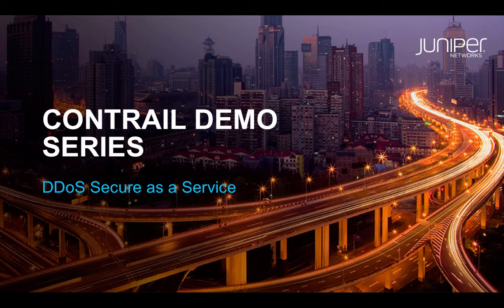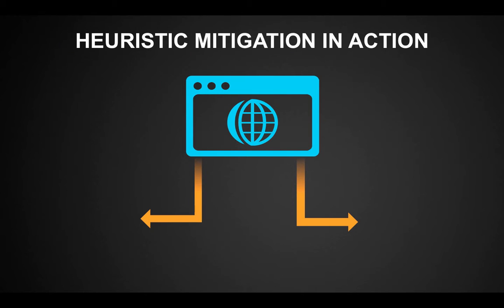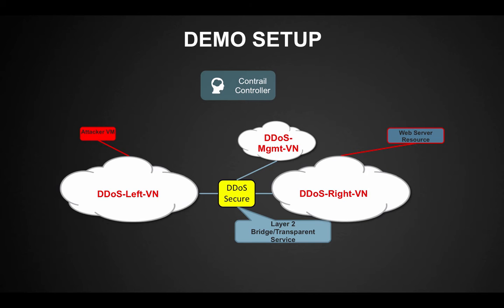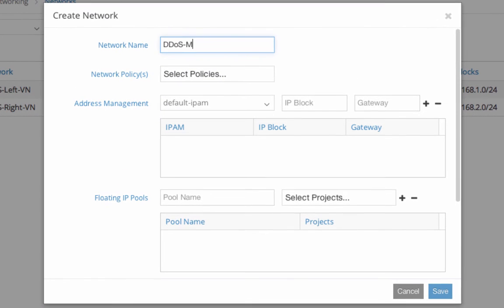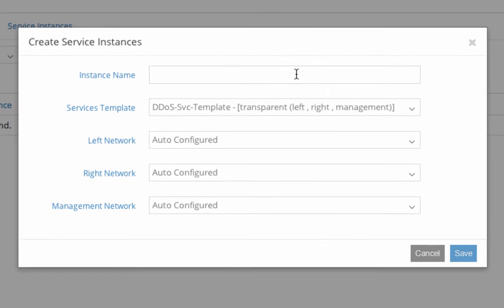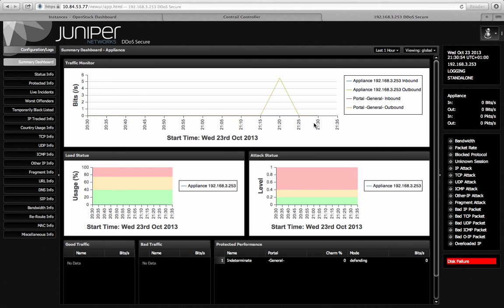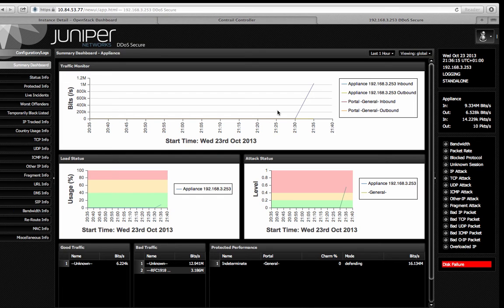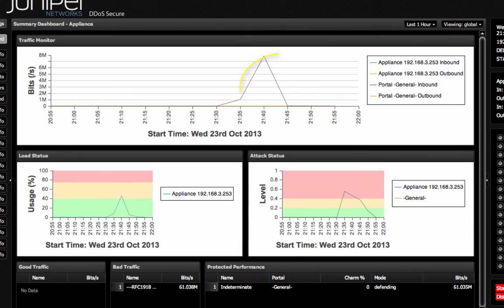Dynamic and Elastic Anti-DDoS Service Through Contrail and DDoS Secure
This demo showcases Contrail as a powerful platform that can dynamically provision and scale DDoS Secure service to mitigate distributed denial of service attacks, and safeguard business critical resources.